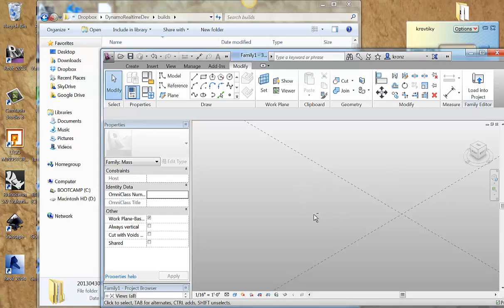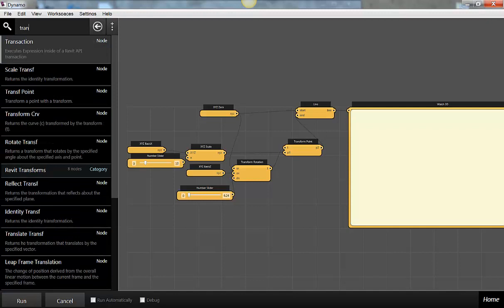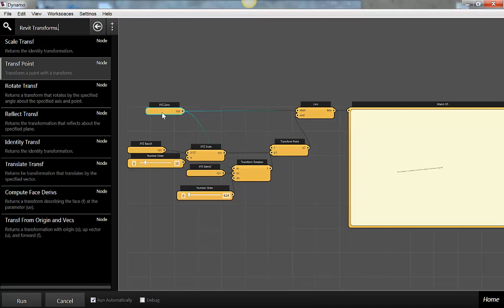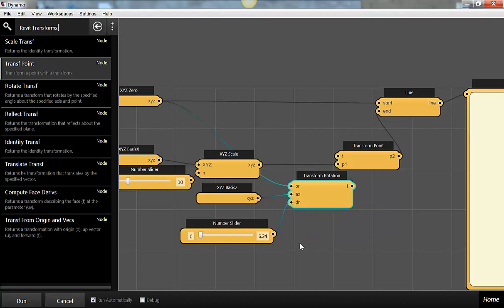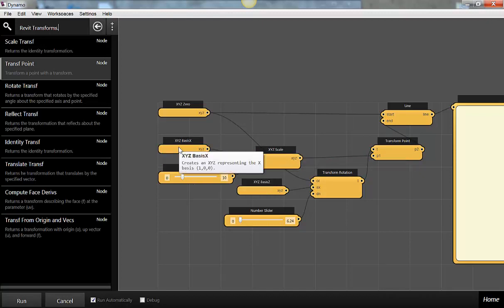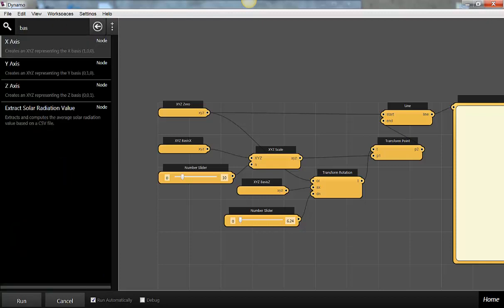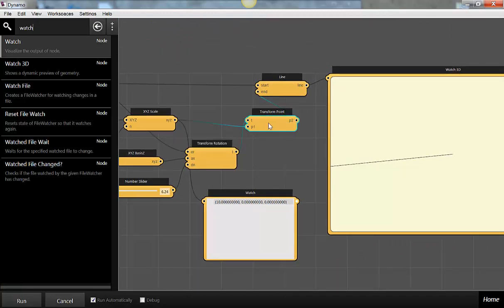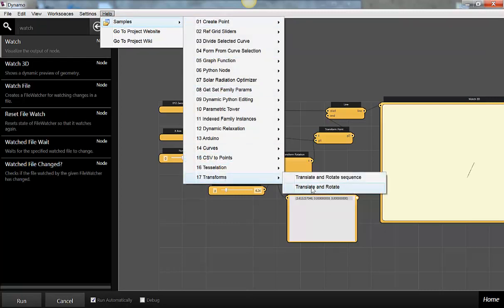Dynamo: Introduction to Transforms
As we are rolling out fresh baked pieces of the emerging visual programming tool for Revit/Vasari, I though I would walk through a couple of the new samples.  Transforms (the ability to move, rotate, scale, mirror, etc stuff that you have already made) are one of the new pieces.